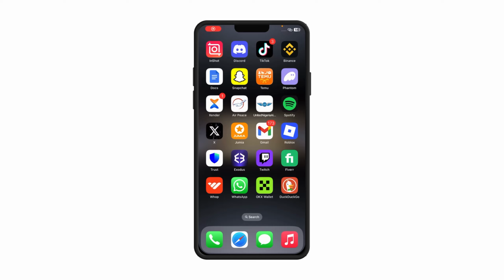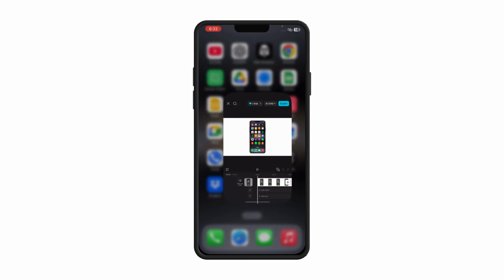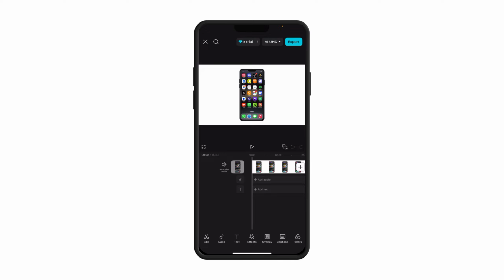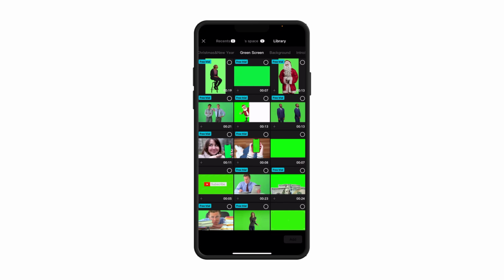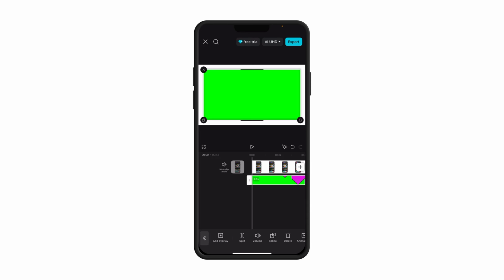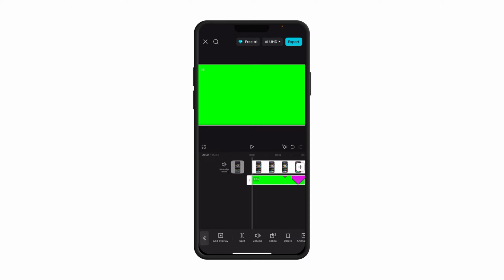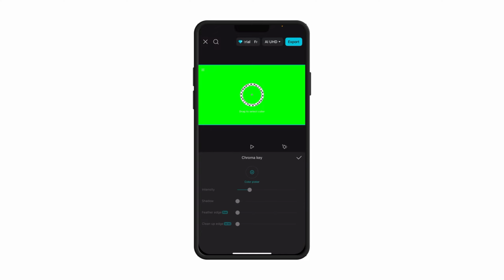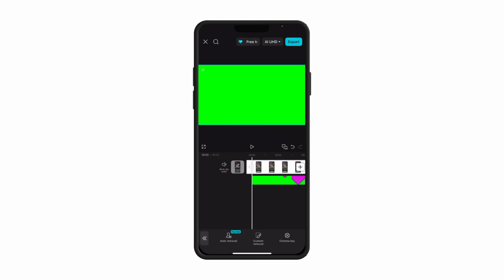How To Use green Screen On CapCut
In this video I'd show you How To Use green Screen On CapCut , Ensure you subscribe & turn on the bell notifications to this channel for lots of more educational guides and contents like this.